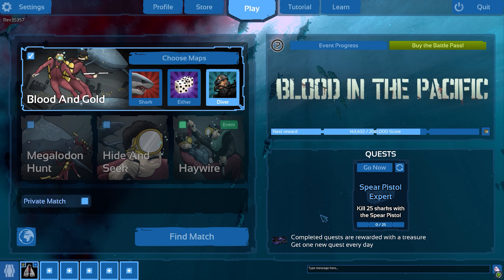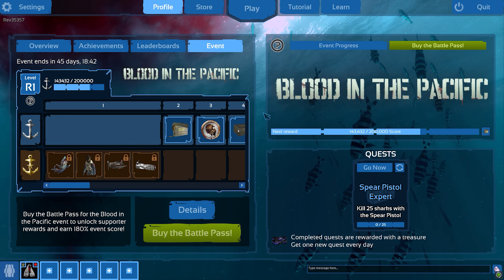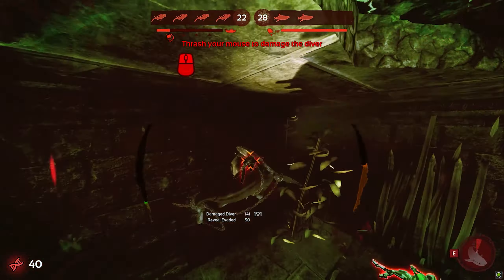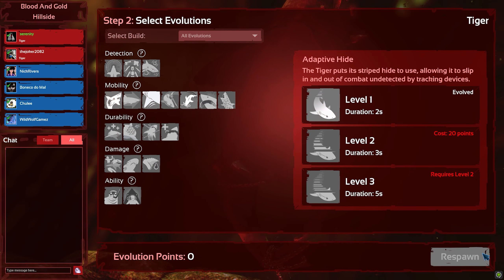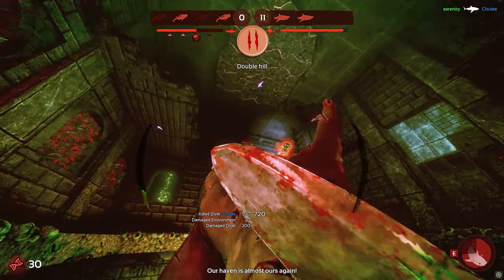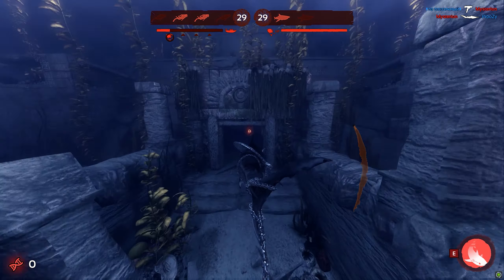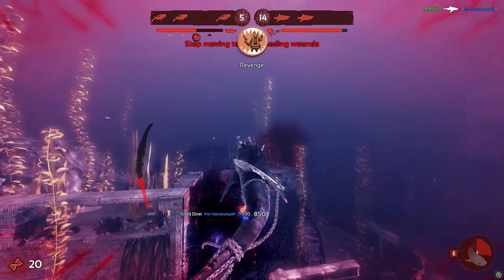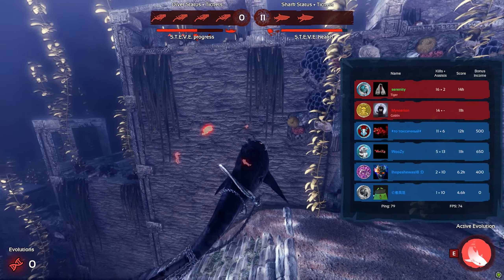Depth - The Tiger Shrapnel Gameplay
Not Sure whether its luck or an exploit, but i got the same skin twice already. I am not complaining tho. I like the skin, so i hope you do too. Because of this, so called exploit, i am pretty sure the prices of those abyssals will be low, but hey good skin for the cheap price! Hope you enjoyed.